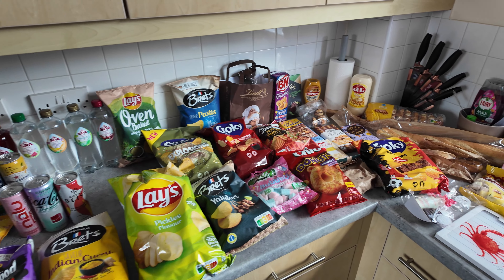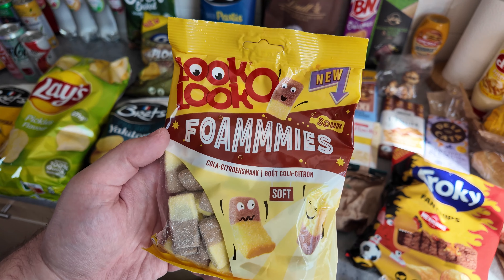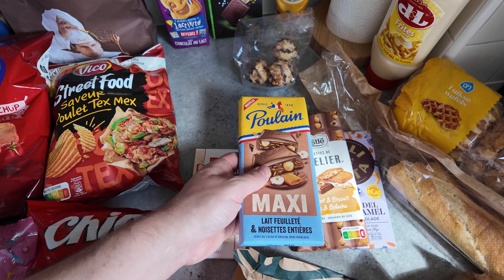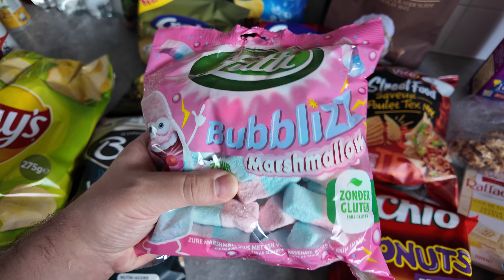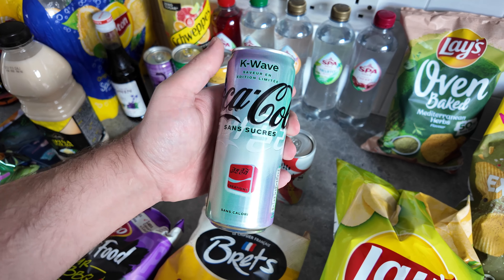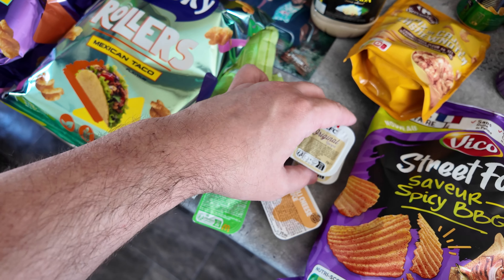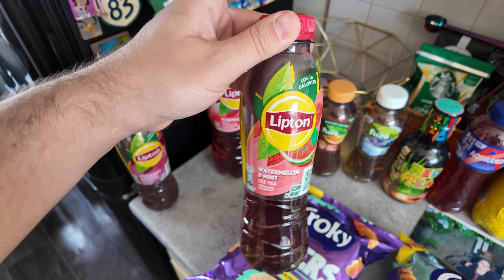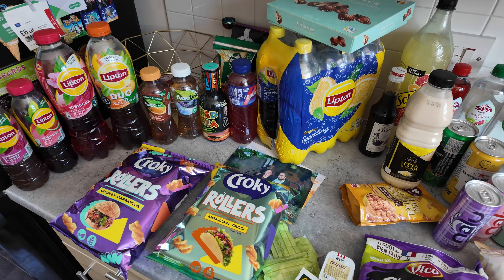MASSIVE Food Haul from France & Belgium 🇫🇷 🇧🇪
We purchased half the contents of every store we visited in France and Belgium, so in this video we'll show you all the crisps, drinks and snacks we picked up!

It includes Lipton, Coca-Cola, Croky, Lays and more!

- use "FRUK20"
- use "foodreviewuk"